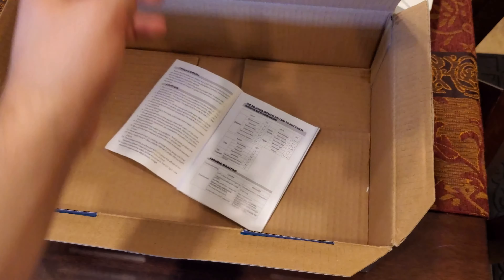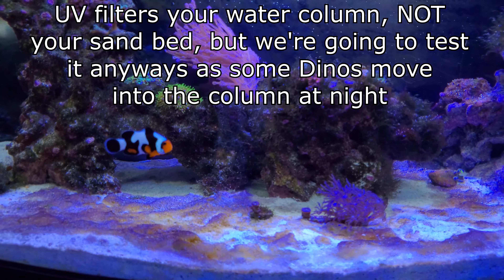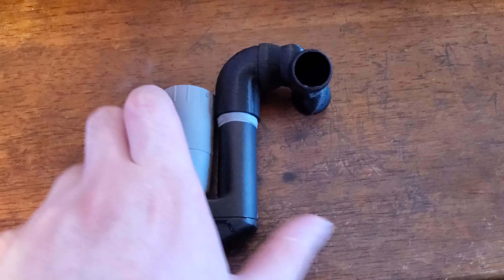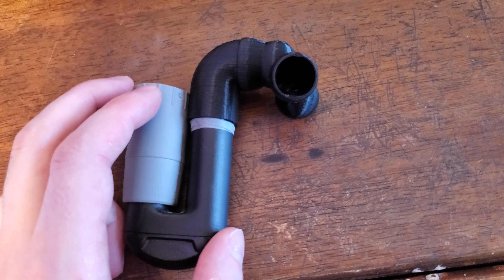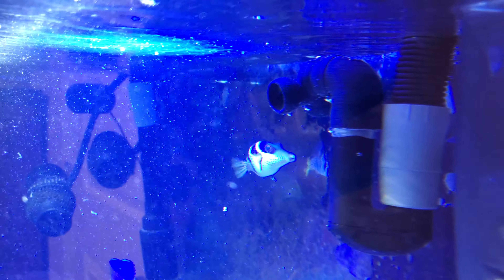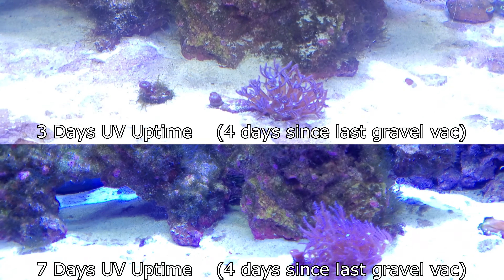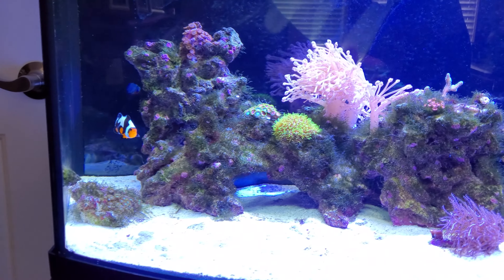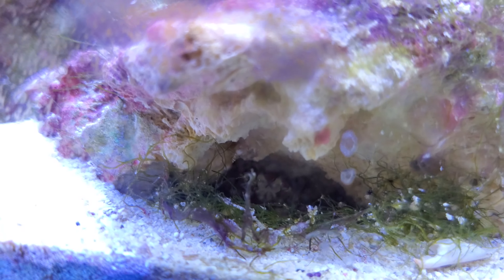Fluval 407 + 18W UV Sterilizer 1 Week Progress Check - Part 2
The point of this project is to create a moderate/advanced saltwater filtration system without the use of a sump. My tank was suffering from dinoflagellates that were not decreasing, but rather increasing after 2 months of chemical cocktails and beneficial bacteria dosing, hydrogen peroxide, Vibrant, Dr. Tim's. I decided it was time to take the plunge into UV. I was also fed up with my hang on back filter and decided to combine the two endeavors into a single in-line loop to reduce the need for more tubes and an additional pump.